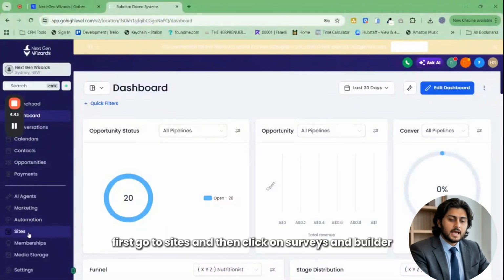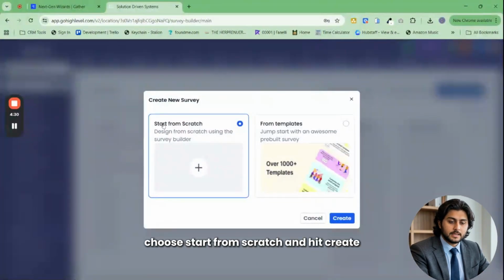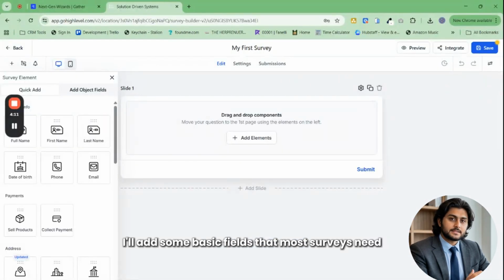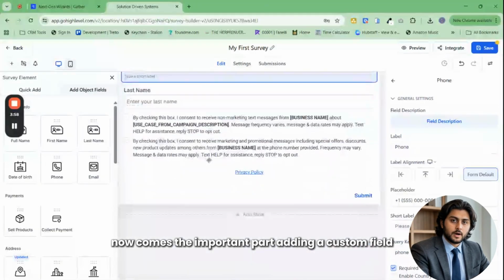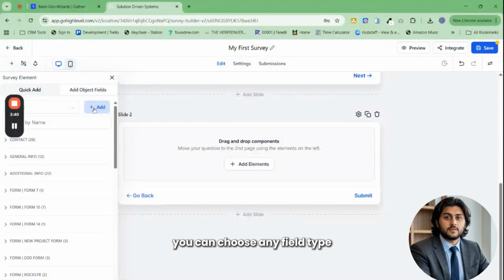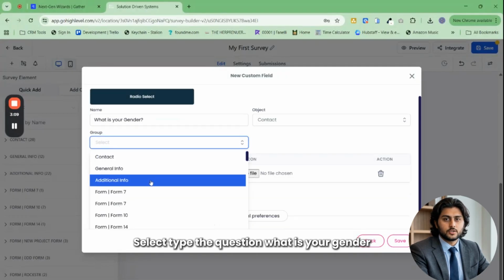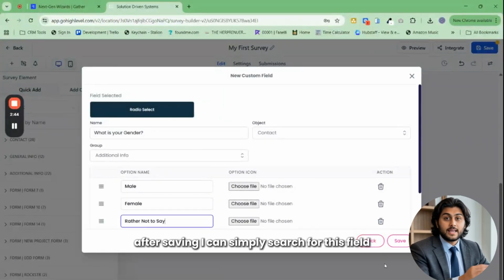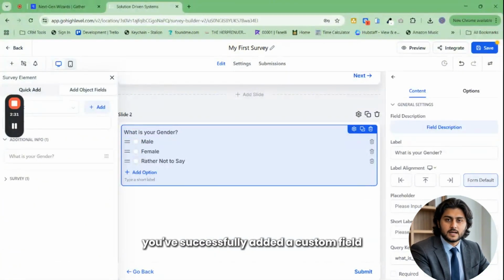How to Create a Survey in GoHighLevel | Step-by-Step Tutorial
Learn how to create a professional survey inside GoHighLevel with this easy step-by-step tutorial. In this video, we’ll show you how to build surveys, customize questions, capture leads, and use responses to improve your business processes.

Whether you're using surveys for lead generation, customer feedback, or appointment booking, this guide will help you set everything up quickly and efficiently.

✅ Create surveys inside GoHighLevel
✅ Customize questions & design